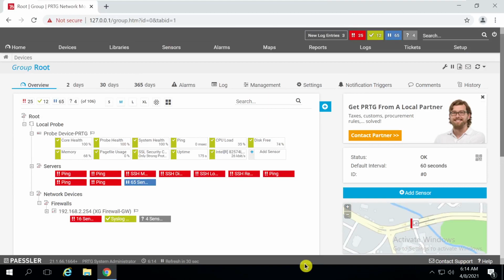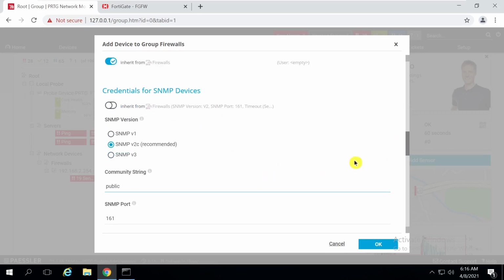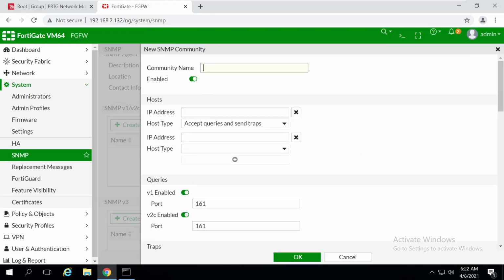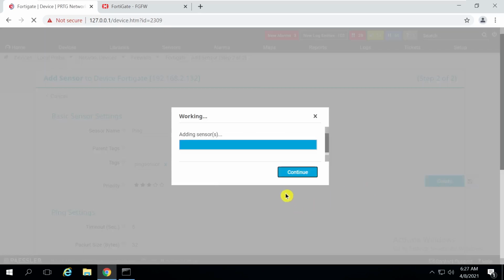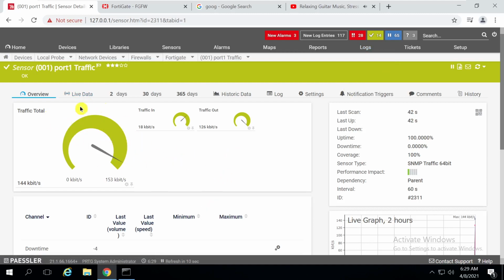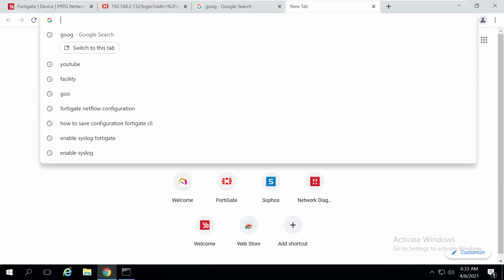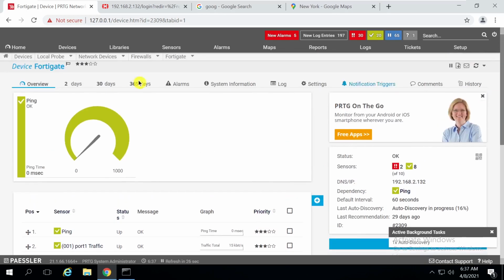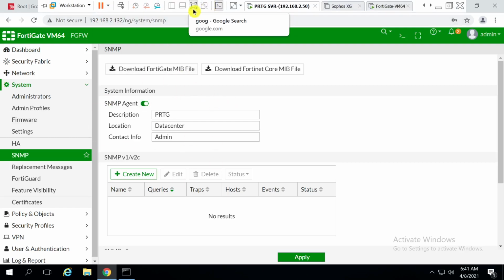How to monitor Fortigate Firewalls Using PRTG Network Monitor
Enroll Full Course on Udemy

Fortinet is a leader in infrastructure security solutions. PRTG by Paessler is a network monitoring tool. You can integrate Fortinet’s Fortigate Firewalls with PRTG Network Monitor. In this video includes how to monitor FortiGate firewall using PRTG. Here's the step-by-step guide.